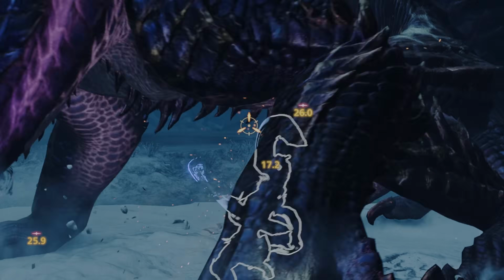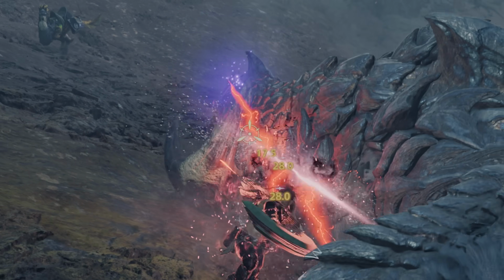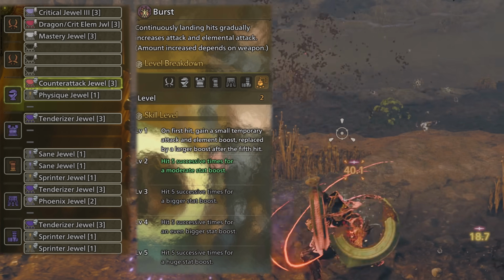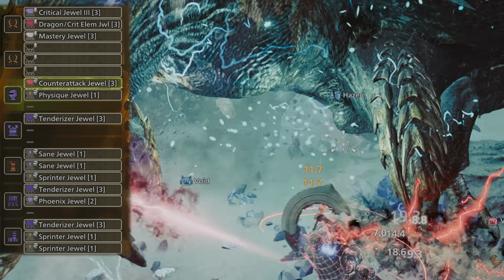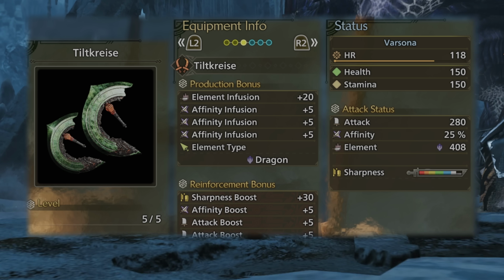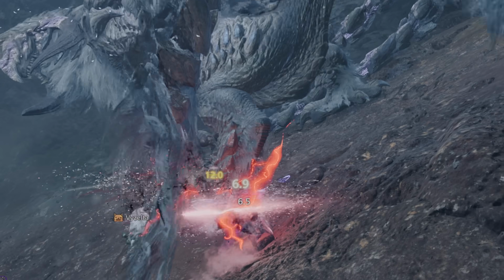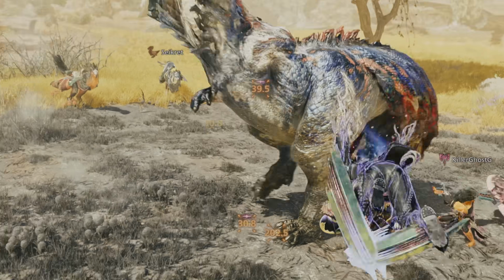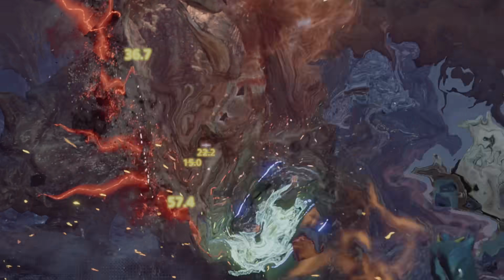This Optimized Dual Blades Build is DISGUSTING | Monster Hunter Wilds Guide (Endgame)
ARMOR & WEAPON + DECOS BELOW!

Vanguard Lobby ID:
6T3QT9TB
Vanguard β Lobby ID:
SF3YB7PW

This Endgame Dual Blades may be difficult to build, but once you have all the decorations, Armor pieces, and Best Artian Dual Blades Upgrade & Refinement - You'll be able to harness the immense damage potential this build is capable of. It might  even be the BEST Non-Speed Run focused Dual Blades Build Right now!

The playstyle is tailored to complement the hyper aggressive of Dual Blades, built to maximize DPS windows of the Demon Dodge Damage Boost.

Best of all, with innate defensive skills like Evade Window and Constitution, this hyper aggressive build can be quite elusive.

To Note, this Build's weapon choice is flexible. You can run Element or Status, both of which will work GREAT with the setup that we have, but there is an important caveat to the affinity value.

00:00 Huge Damage Amps
00:33 The Core of this Build
01:13 Attack Value Amp Showcase
01:45 Armor Pieces
02:23 Decorations & Skills Explained
04:38 Why Masters Touch is AMAZING for Dual Blades
05:08 Best Artian Weapon Rolls & Configuration
06:28 Weapon Skills Explained
08:26 Conclusion

High Rank Armor & Deco Setup:
Gore Magala Helm (Beta)
Chain Jewel 3 (1 Burst)
Physique Jewel (1 Constitution)

Gore Magala Chest (Alpha)
Counterattack Jewel 3 (1 Adrenaline Rush)

G. Arkveld Gloves (Beta)
Sprinter Jewel 1 (1 Marathon Runner)
Sane Jewel 1 (2 Anti-Virus)

Gore Magala Waist (Beta)
Tenderizer Jewel 3 (1 Weakness Exploit)
Phoenix Jewel 2 (1 Coalescence)

Gore Magala Greaves (Beta)
2x Sprinter Jewel 1 (1 Marathon Runner)

Burst Lv2 Charm

Armor Set Skill:
Black Eclipse 2 (4 Piece Gore)
Adrenaline (3 Piece Gore Beta)

Weapons:
To Note, 100 PERCENT Affinity on Dual Blades is not easy, but it certainly is possible, with a tailored made  25 Affinity Artian Dual Blades OR the Corrupted Mantle + 15 Affinity Dual Blades. If you don't mind not being at 100 Percent crit, Any Dual Blades will do, just be sure to slot in Crit Boost or Masters Touch Depending on preference

Weapon Jewels:
1 Mastery Jewel (Masters Touch)
1 Crit Boost III (Lv3 Critical Boost)
1 Element Boost III + Crit Element I (Lv3 Element + Lv1 Crit Element)

I try to read every message/comment and reply to them if able. Don't be shy!

Monster Hunter Wilds is the next new monster hunter game with incredible new Monster Hunter Wilds gameplay with all the Monster Hunter Wilds new monsters monster flying mount buddy Monster Hunter Wilds new weapon great sword Monster Hunter Wilds weather new map 2025 returning monsters flagship monster MMO Monster Hunter Wilds secrets breakdown Monster Hunter Wilds bowgun elder dragon open world Monster Hunter Wilds all new monsters returning monsters Monster Hunter Wilds gameplay trailer all new monsters reveal Monster Hunter Wilds new monster great sword attacks story world slinger ceratonoth doshaguma chatacabra seikret Monster Hunter Wilds flagship balahara gore thor magala railgun wyvern new weapon gemma alpha monsters great sword long sword bowgun hunting horn camp loading screen screens village NPCs focus mode attacks wounds power clash gameplay review Monster Hunter Wilds dbs dual blades new monster gameplay focus mode focus strikes map village gameplay new attacks moves seikret items slinger Monster Hunter Wilds gamescom trailer scarlet forest lala barina rey dau pop up camp reveal details new Wilds gameplay health bar set bonus armor skills map underwater bbq cooking capture net endemic life weapons hunting exclusive pop up tent new gameplay all changes Monster Hunter Wild best weapon new attacks Monster Hunter Wilds best weapon endemic life amstrigian glide flagship monsters Monster Hunter Wilds release date confirmed 2025 February 28 Monster Hunter Wilds flagship arkveld the white wraith uth duna quematrice details story characters npc wudwud tribe apex monster yian kut ku Monster Hunter Wilds scarlet forest congalala hunt gameplay tokyo game show snake wyvern details secrets breakdown full hunt Monster Hunter Wilds new elder dragon dragons performance PC specs Monster Hunter Wilds game awards demo release date Wilds 15th new weapon ryozo stream presentation rathian Monster Hunter Wilds closed open beta test demo elder dragon the black flame rompopolo ajarakan azuz everforge all new monsters monster Wilds 2nd beta demo new trailer reveals the game awards roster size Monster Hunter Wilds insect glaive switch axe vaulting dance repel hunts quests seikret customisation new monster gameplay armor skills!